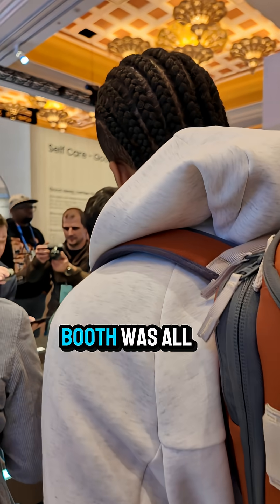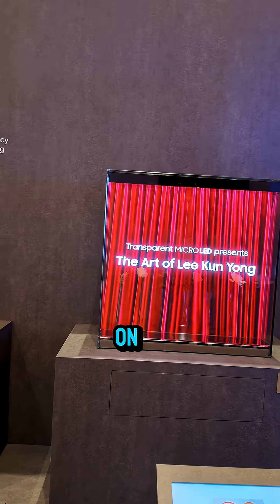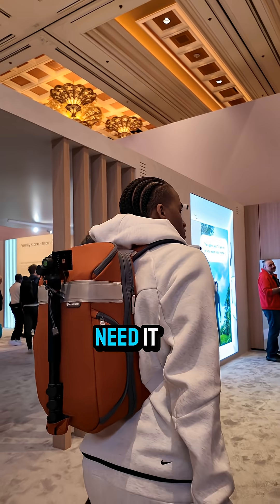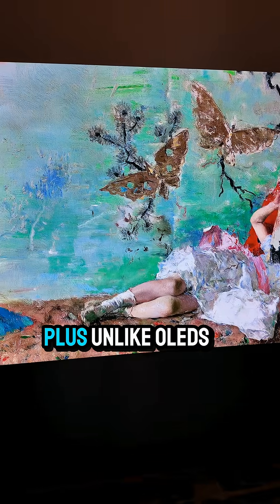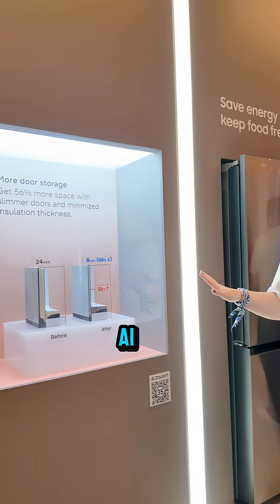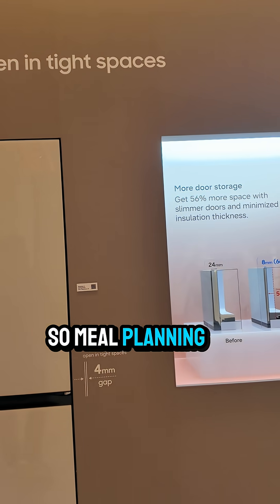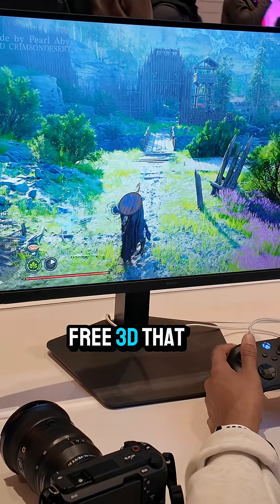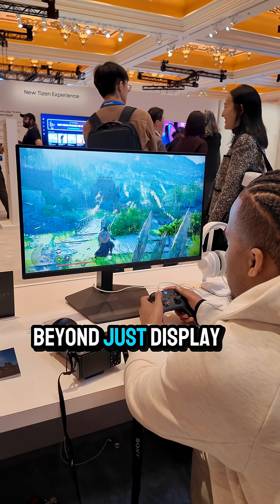Samsung's Invisible TV Display Left Me Speechless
Samsung’s Transparent MicroLED might be the most sci-fi display ever shown at CES.
This could change how we think about screens forever.